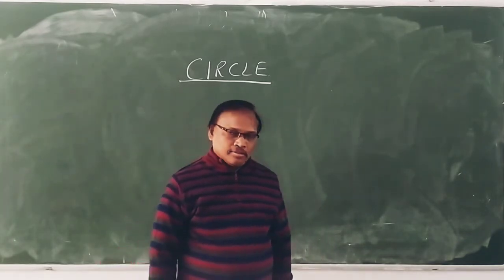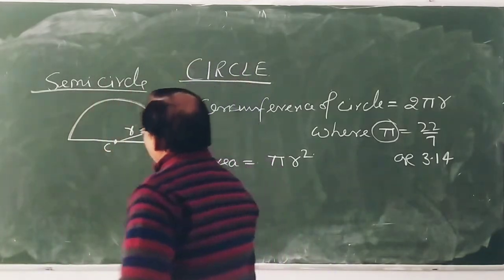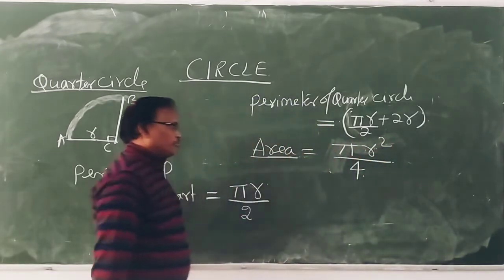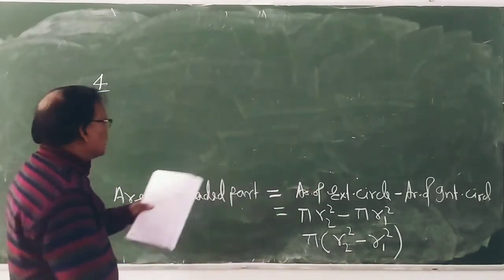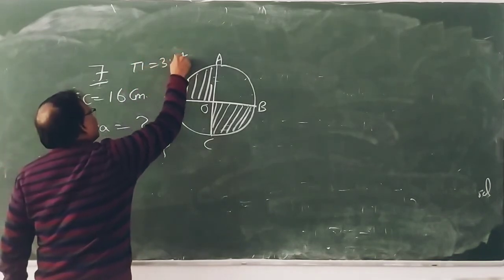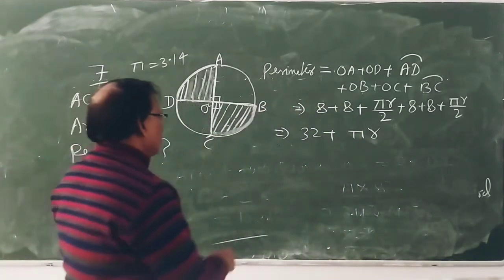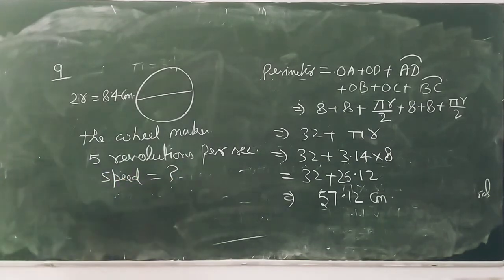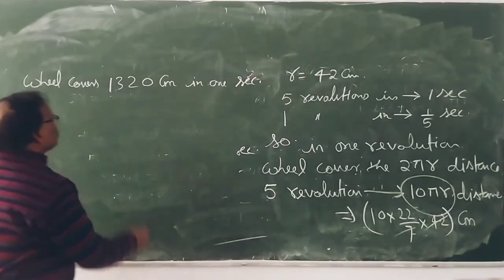Area and perimeter of a circle,semi circle and quarter circle for class 9(MATHS)